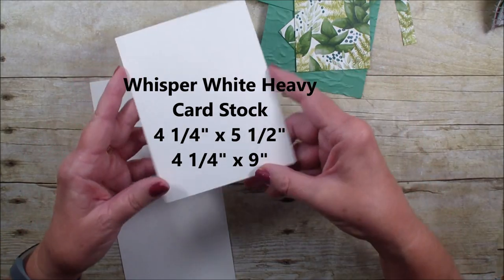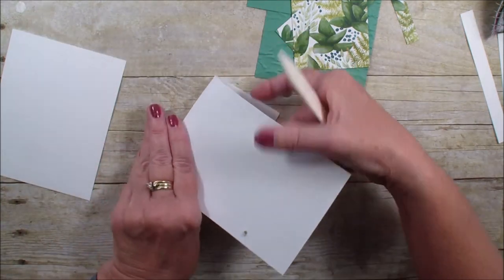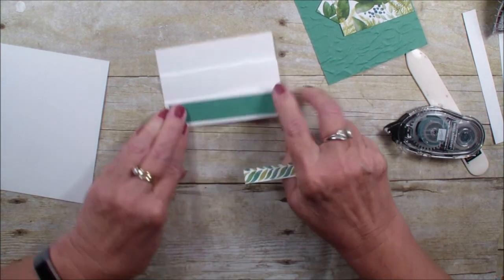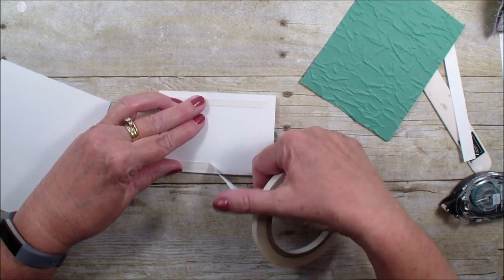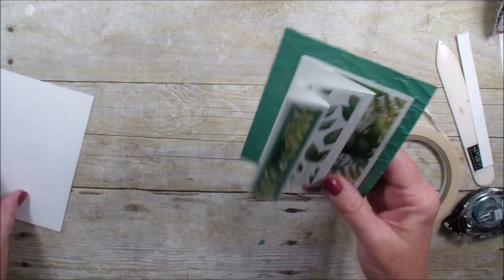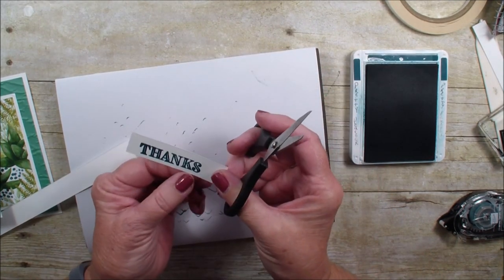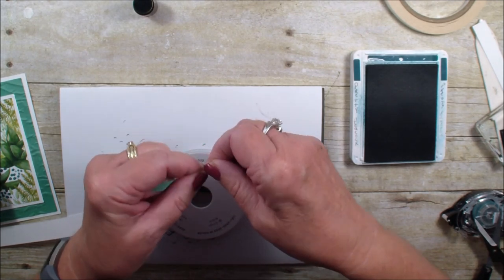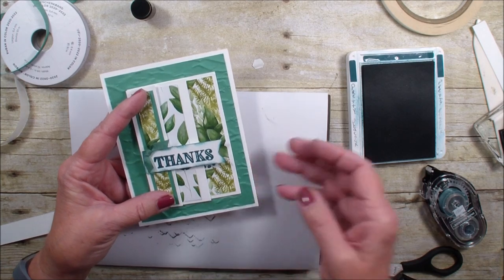Center Opening Accordion Fold Card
Love the new Forever Greenery Designer Series Paper that i used in this super simply creative fold card.  Head over to my blog and learn how you can get a free bundle out of the new catalog until June 30, 2020.